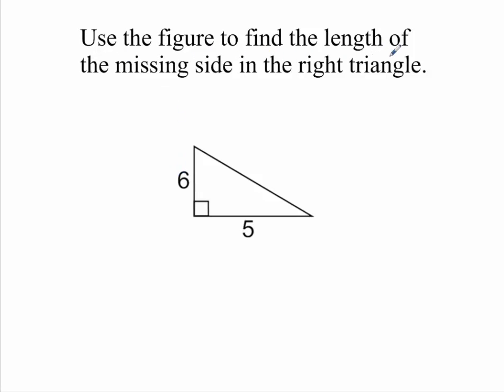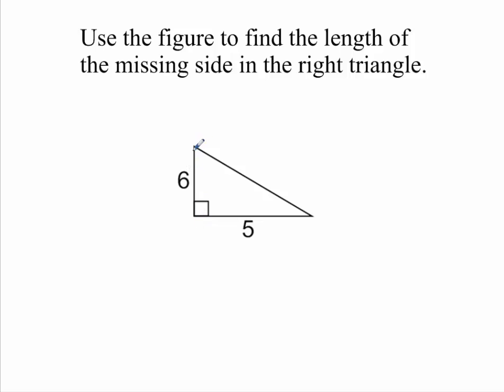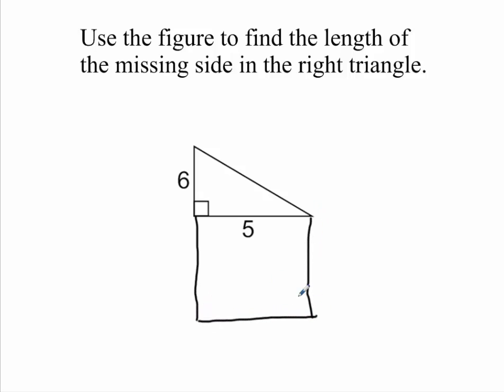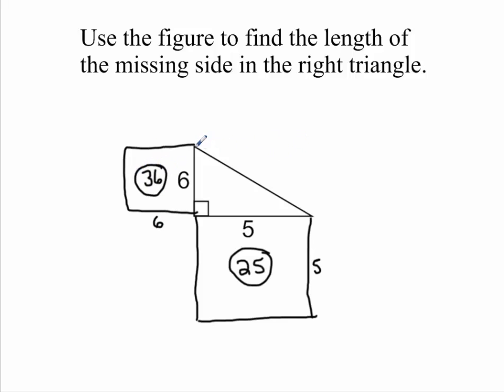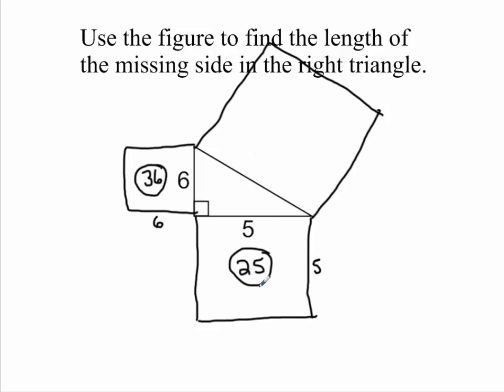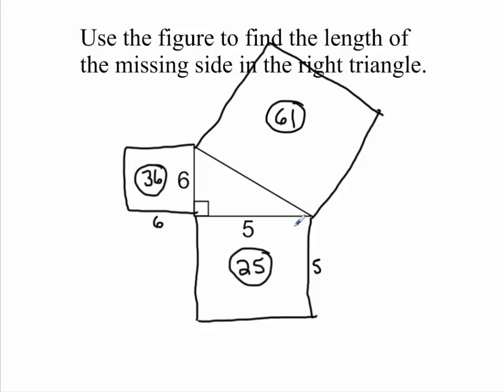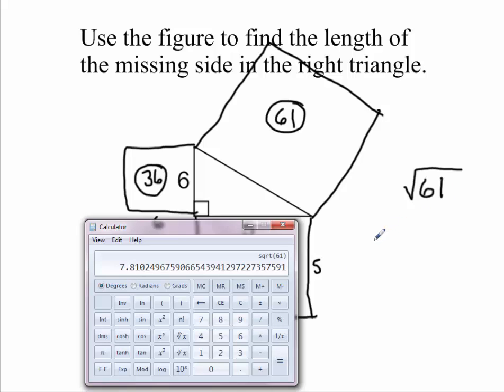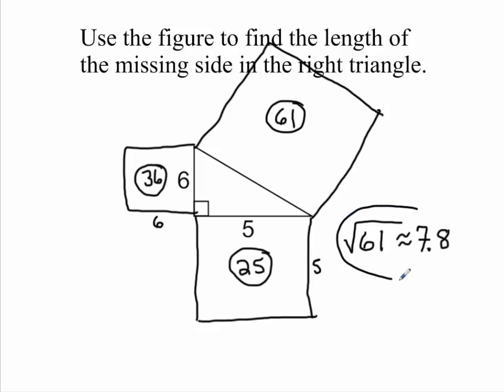Find the Length of the Hypotenuse with Pythagorean Theorem